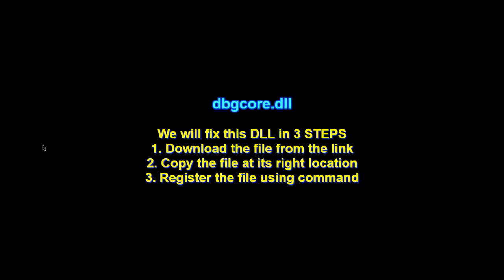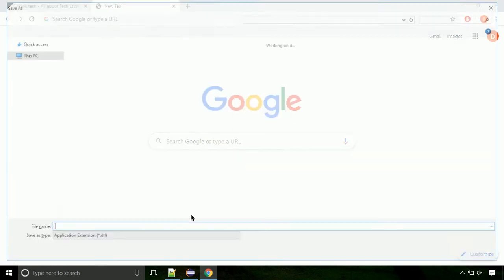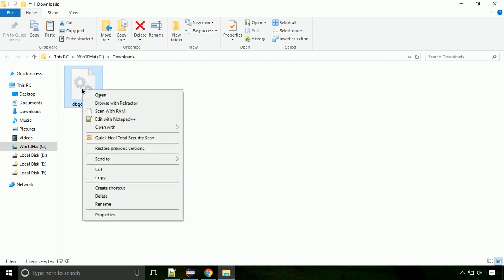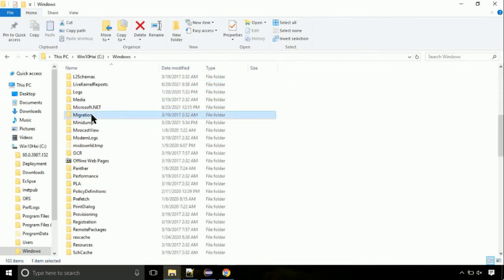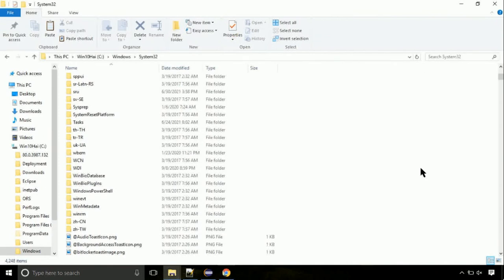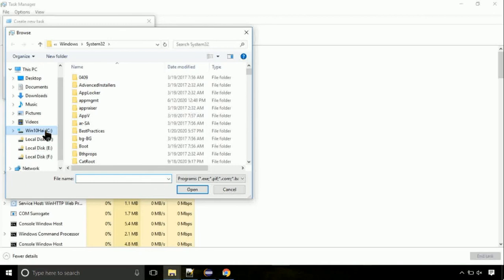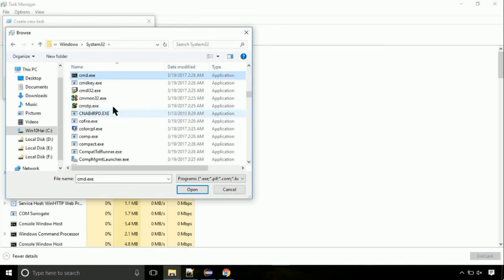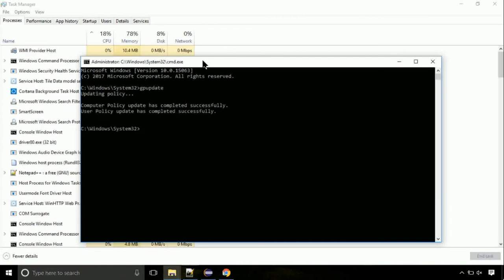dbgcore.dll missing FIXED The program can't start because DLL Missing x64 Bit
1. Operating System with 32 bit / 64 bit
2. Computer Model or Manufacturer
3. Program you are trying to open.

Language : English